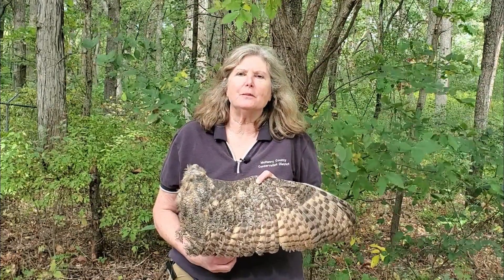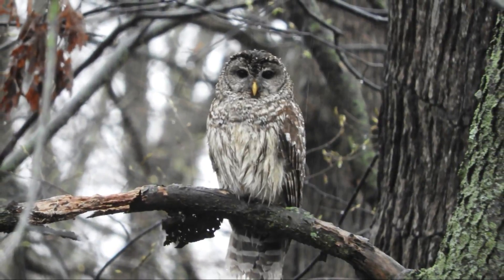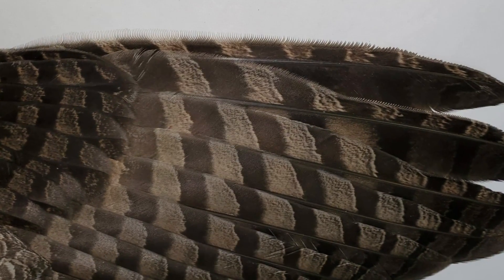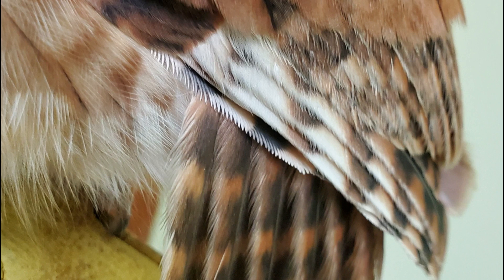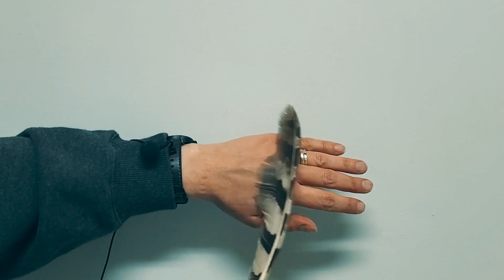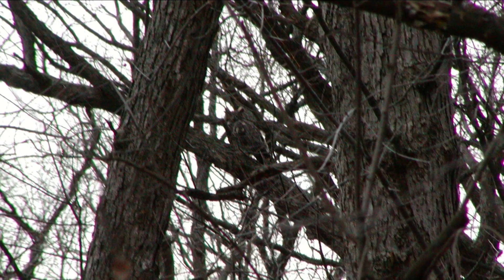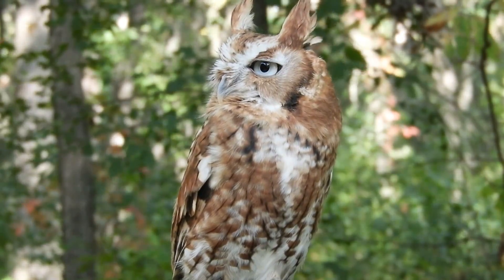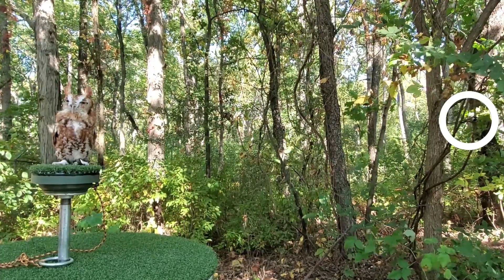All About Owls: Feathers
Join our Wildlife Resource Center staff as they take a look at the owls of McHenry County including several specific species and various adaptations such as their eyesight, hearing, and feathers. For more information about our Wildlife Resource Center visit MCCD.me/Wildlife.